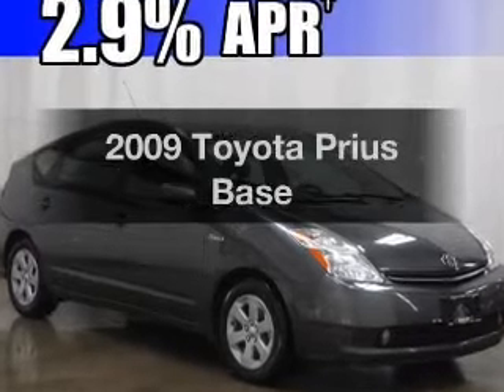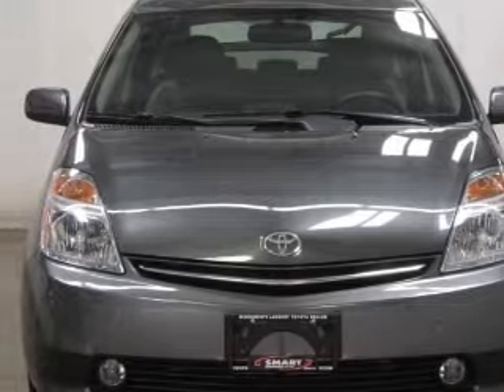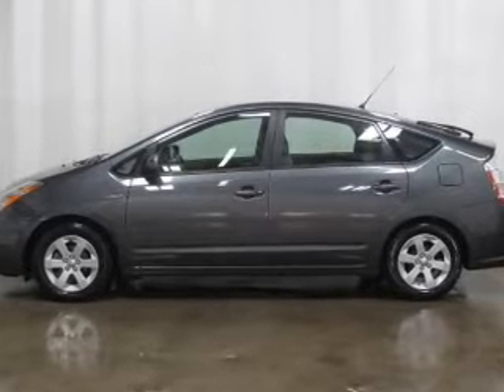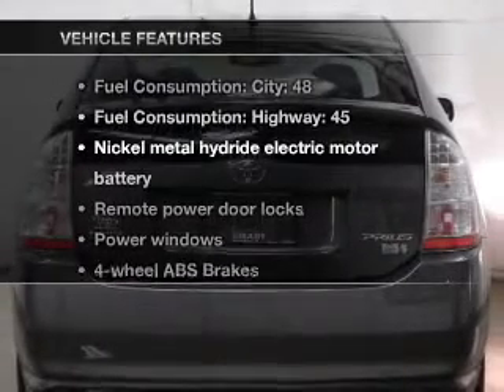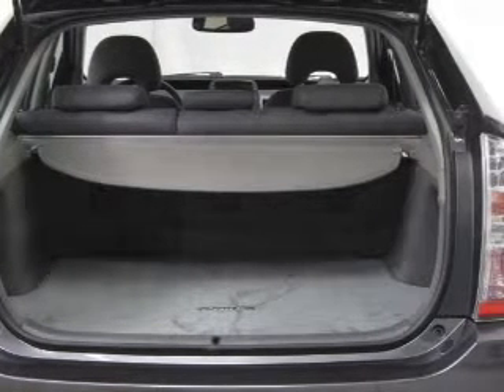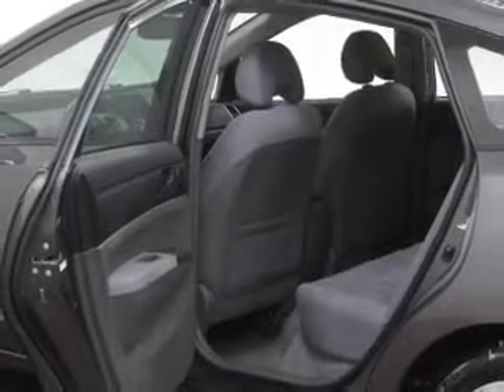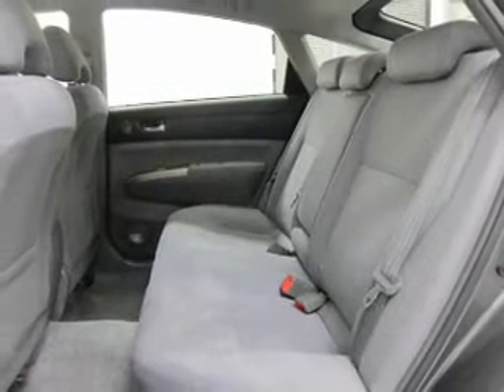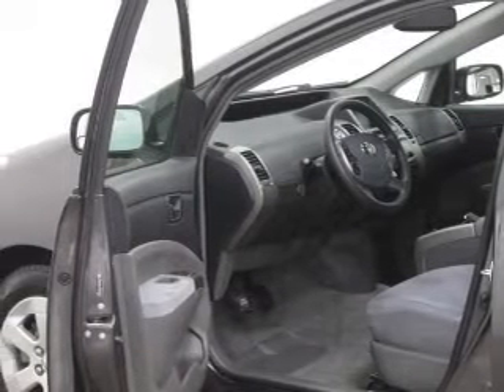2009 Toyota Prius - Madison WI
Year: 2009
Make: Toyota
Model: Prius
Trim: Base
Engine: 1.5 liter inline 4 cylinder 16 valve
Transmission: Automatic CVT
Color: Magnetic Gray Metallic
Mileage: 56963
Address:
5801 Odana Road